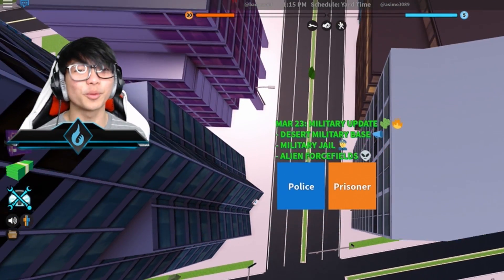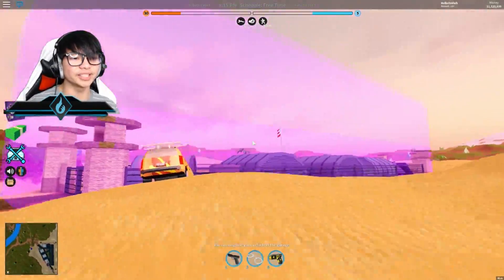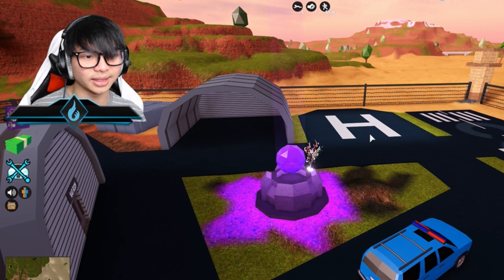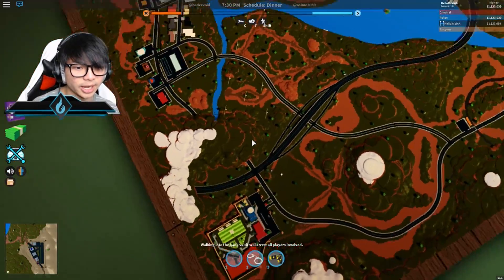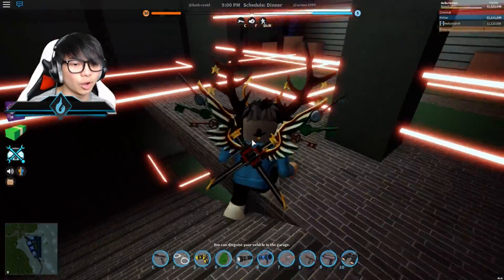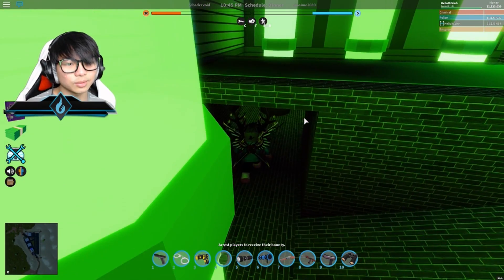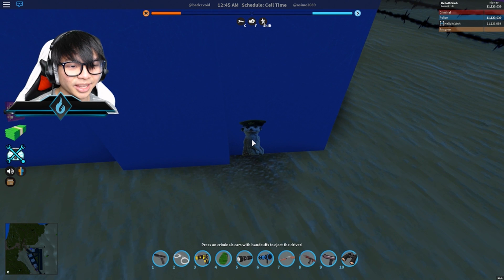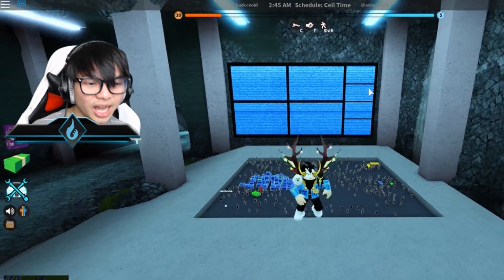TOP 3 SECRETS FOUND IN JAILBREAK MILITARY BASE UPDATE + FULL REVIEW! (ROBLOX)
TOP 3 SECRETS FOUND IN JAILBREAK MILITARY BASE UPDATE (ROBLOX)

(Exactly $6.66 for a JUMPSCARE)

💙 SOCIAL MEDIA 💙
☢️Follow me on Roblox⭐

Game: Roblox
 What is ROBLOX? ROBLOX is an online virtual playground and workshop, where kids of all ages can safely interact, create, have fun, and learn. It’s unique in that practically everything on ROBLOX is designed and constructed by members of the community. ROBLOX is planned for 8 to 18-year-olds, but it is open to people of all ages. Each player starts by choosing an avatar and giving it an identity. They can then explore ROBLOX — interacting with others by chatting, playing games, or collaborating on creative projects. Each player is also given their own piece of undeveloped real estate along with a virtual toolbox with which to design and build anything — be it a navigable skyscraper, a working helicopter, a giant pinball machine, a multiplayer “Capture the Flag” game or some other, yet­to­be­dreamed-up creation. There is no cost for this first plot of virtual land. By participating and by building cool stuff, ROBLOX members can earn specialty badges as well as ROBLOX dollars (“ROBUX”). In turn, they can shop the online catalog to purchase avatar clothing and accessories as well as premium building materials, interactive components, and working mechanisms.